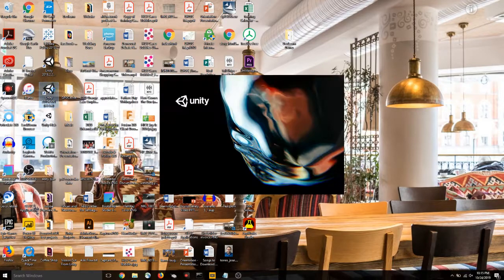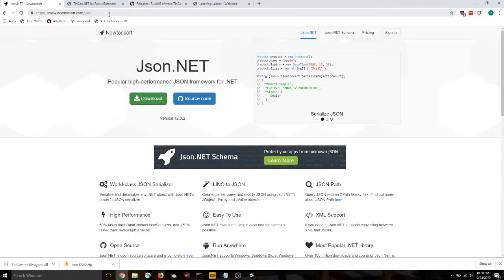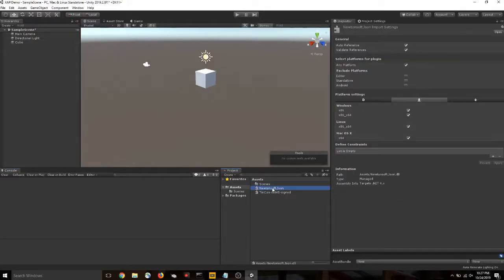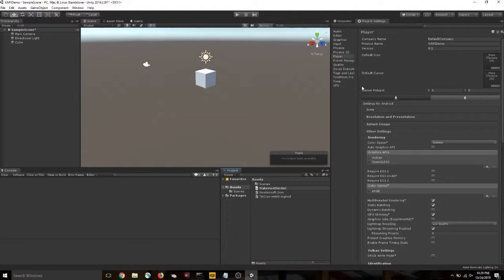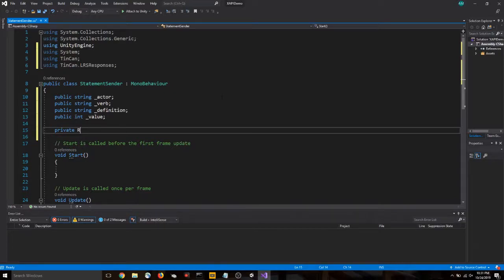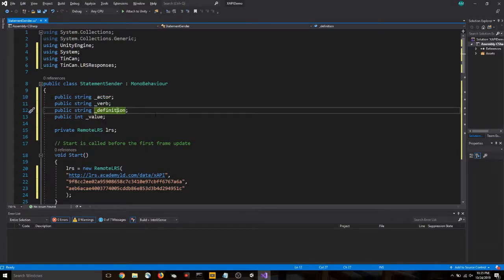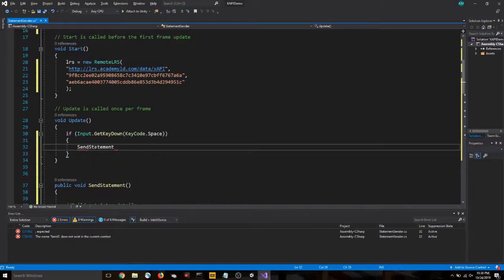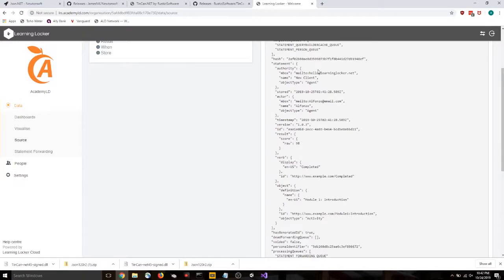Send xAPI Statements with Unity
Learn how to create educational games that can send learner data directly to your Learning Record Store.

In order to be successful you'll need:
- An LRS
- Unity

Script:

using System.Collections;
using System.Collections.Generic;
using UnityEngine;
using TinCan;
using TinCan.LRSResponses;
using System;

public class StatementSender : MonoBehaviour
    public string _actor;
    public string _verb;
    public string _definition;
    public int _value = 0;

    private RemoteLRS lrs;

    // Use this for initialization
    void Start()

        lrs = new RemoteLRS(
        "Endpoint",
        "Key",
        "Secret"

        //Build out Actor details
        Agent actor = new Agent();
        actor.mbox = "mailto:" + _actor.Replace(" ", "") + "@email.com";
        actor.name = _actor;

        //Build out Verb details
        Verb verb = new Verb();
        verb.display = new LanguageMap();
        verb.display.Add("en-US", _verb);

        //Build out Activity details
        Activity activity = new Activity();
activity.id = new Uri(" + _definition.Replace(" ", "")).ToString;

        //Build out Activity Definition details
        ActivityDefinition activityDefinition = new ActivityDefinition();
        activityDefinition.description = new LanguageMap();
        activityDefinition.name = new LanguageMap();
        activityDefinition.name.Add("en-US", (_definition));
        activity.definition = activityDefinition;

        Result result = new Result();
        Score score = new Score();

        score.raw = _value;
        result.score = score;

        //Build out full Statement details
        Statement statement = new Statement();
        statement.actor = actor;
        statement.verb = verb;
        statement.target = activity;
        statement.result = result;

        //Send the statement
        StatementLRSResponse lrsResponse = lrs.SaveStatement(statement);
        if (lrsResponse.success) //Success